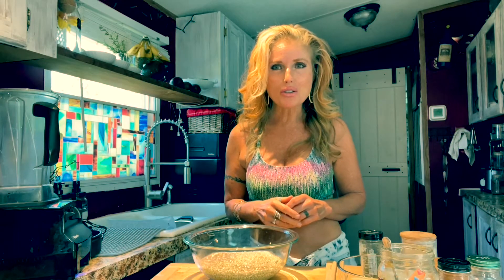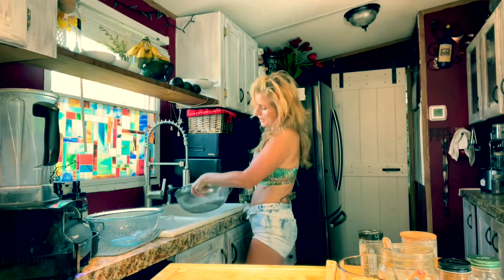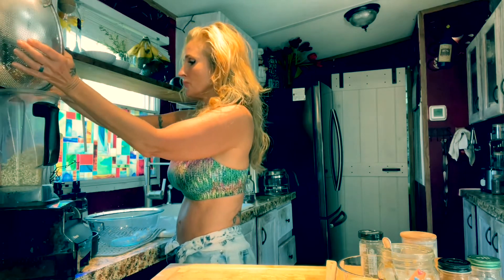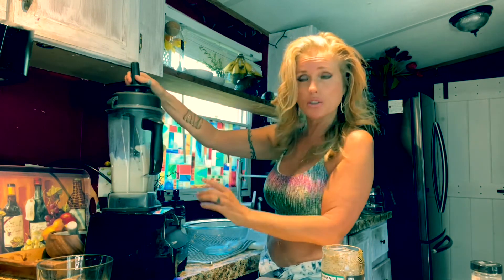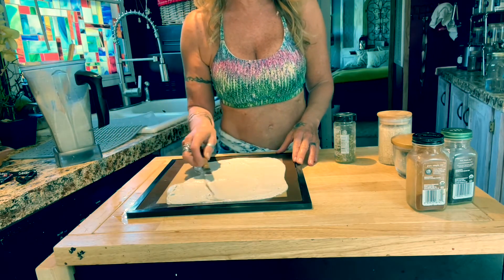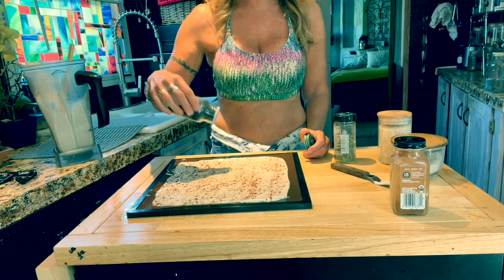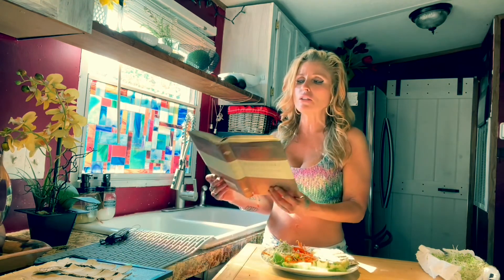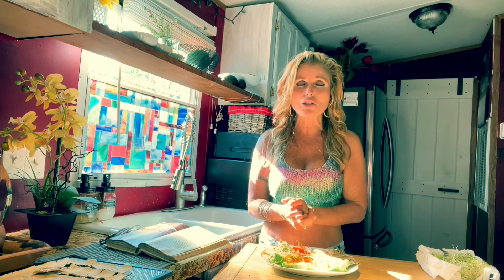Raw vegan crackers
One cup groats soaked for at least three hours rinse well then transfer to vita mix add small teaspoon raw sour kraut one tbsp raw almond butter some zucchini squash about one small added for water use batter like ingredient to spread on to dehydrator sheet use off set spatula and put toppings of choice set dehydrator at 121 Fahrenheit for one hour then to 117 for two more hours make sure you use a silicone sheet then flip to mesh sheet and leave for about two hours or more depending on where u live use your judgment to how crunchy you want them note, make sure u score them after transferring to mesh sheet. This makes about two sheets if you want more use two cups groats and you’ll have four sheets.
https//LauraSitton